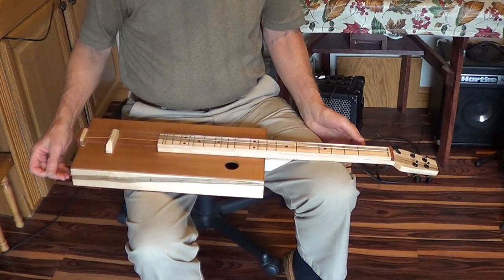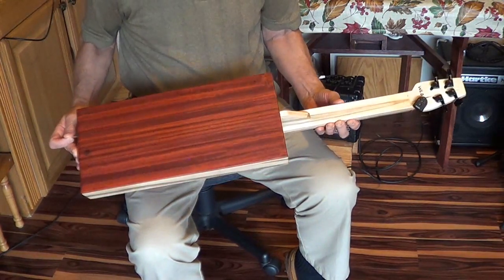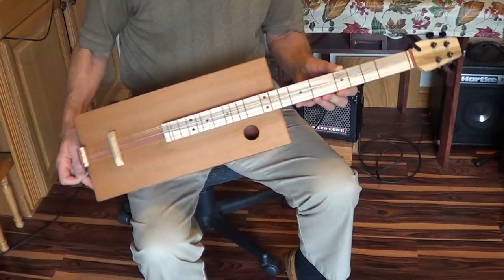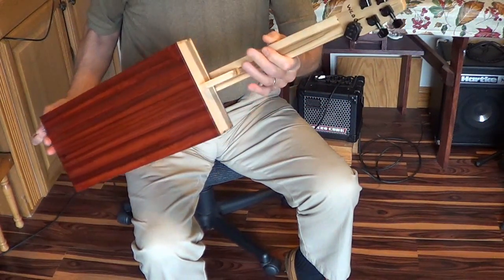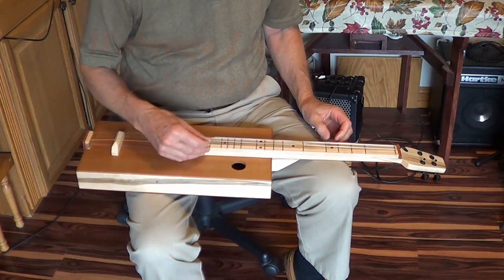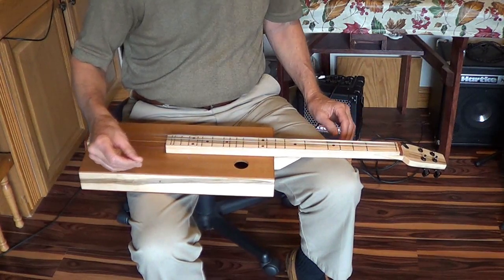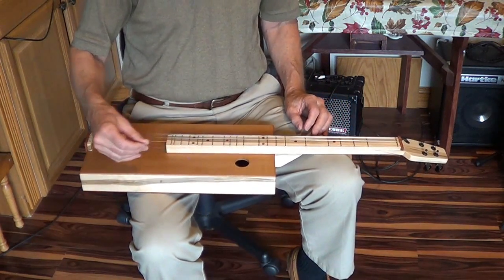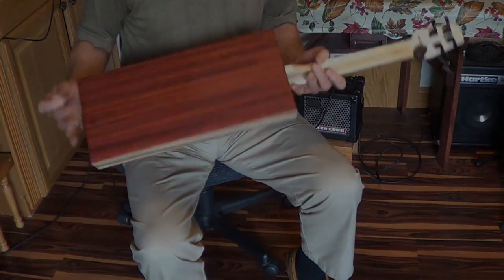Box Shaped Dulcimer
For more information about my dulcimers,